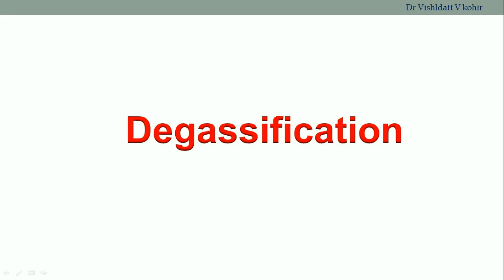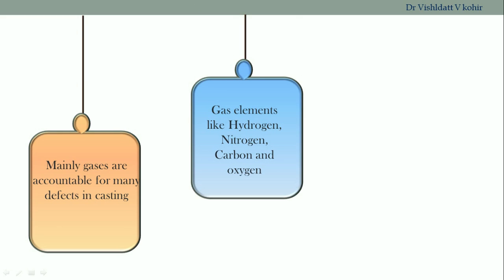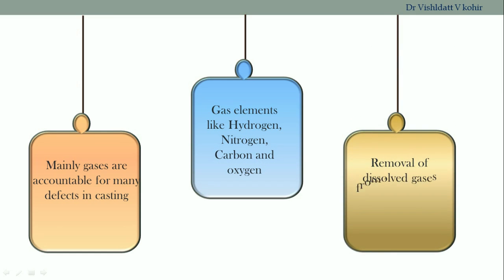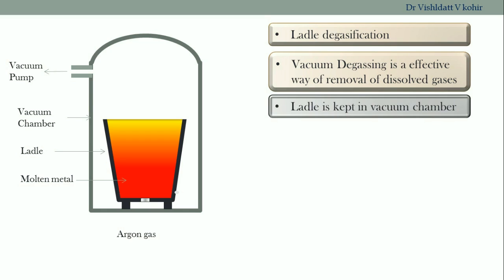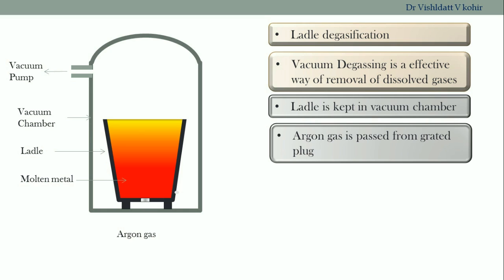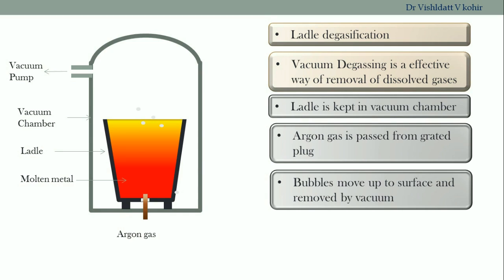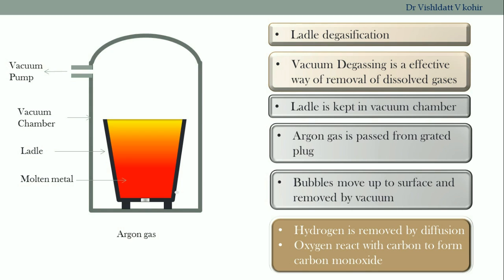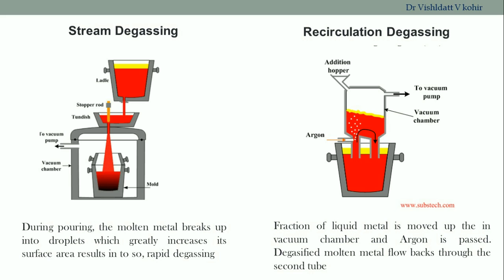Degassing in casting| Degasification |stream degassing| vacuum degassing flushing & fluxing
The removal of gas elements like hydrogen and carbon is called as degassing. The vacuum degassing is common method adopted in foundry.
The argon gas is passed through molten metal which creates as agitation action. Hydrogen is diffuses into inert gas bubbles and carbon forma carbon monoxide.